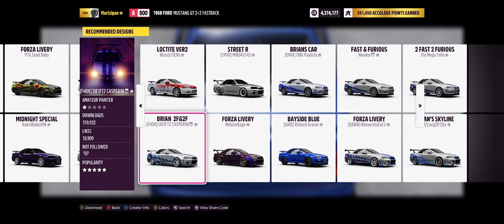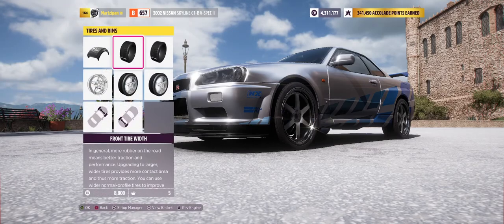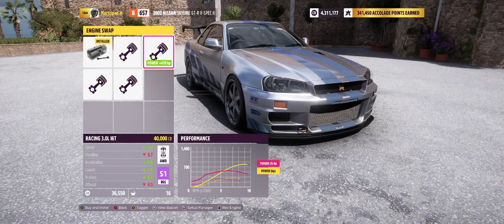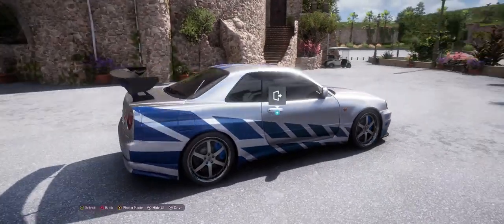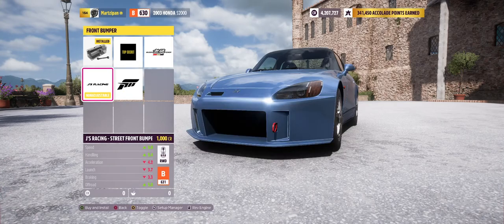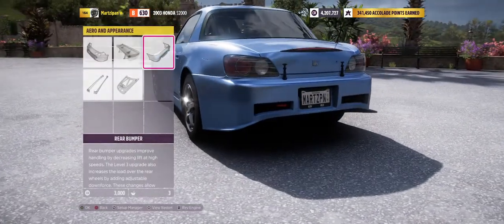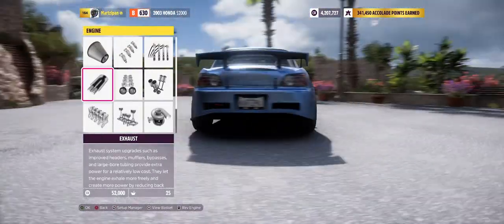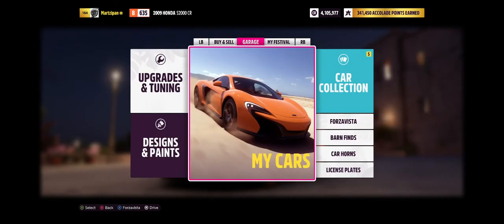How to make Fast & Furious cars in Forza Horizon 5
In today's video I breakdown the process of building some of the iconic cars from the Fast & Furious movies.